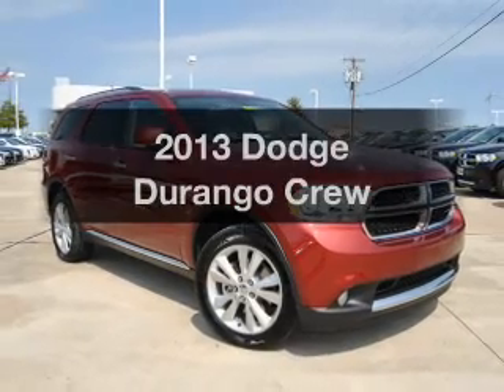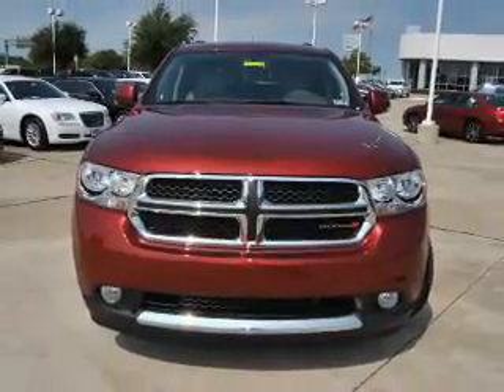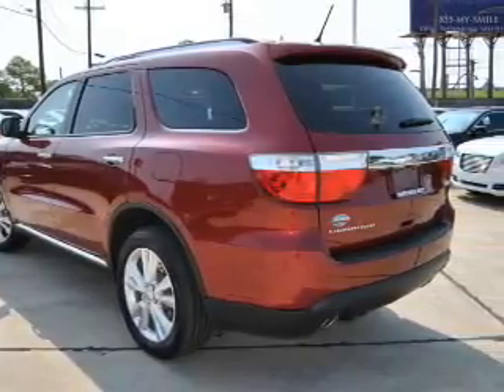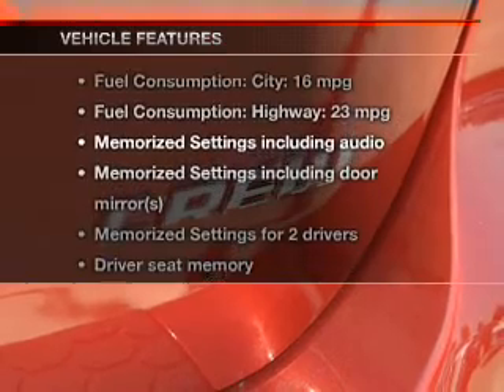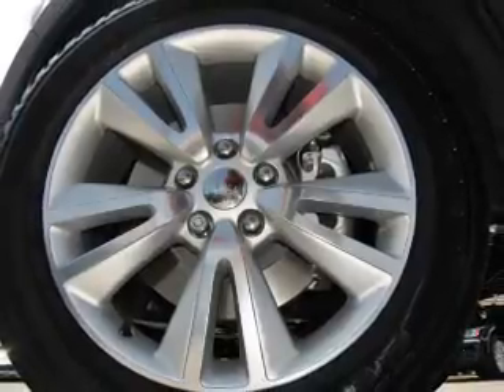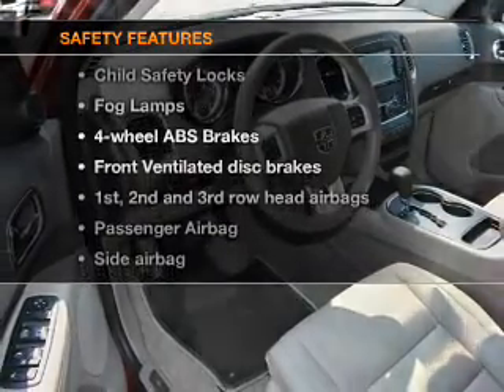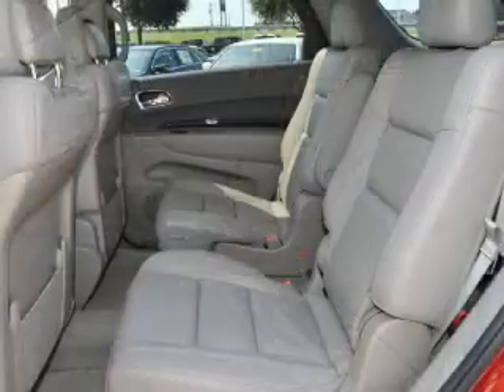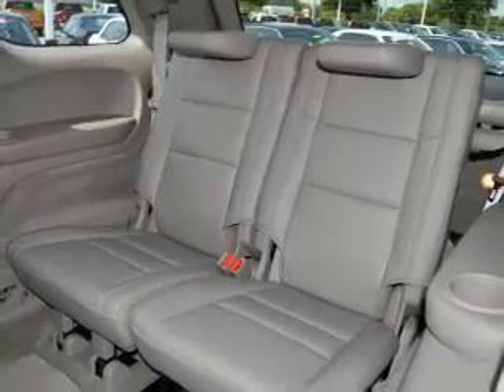2013 Dodge Durango - Lewisville TX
Year: 2013
Make: Dodge
Model: Durango
Trim: Crew
Engine: 5.7 liter 8 cylinder 16 valve
Transmission: Automatic
Color: Deep Cherry Red
Mileage: 5
Address:
1024 South I-35 East, Exit 450